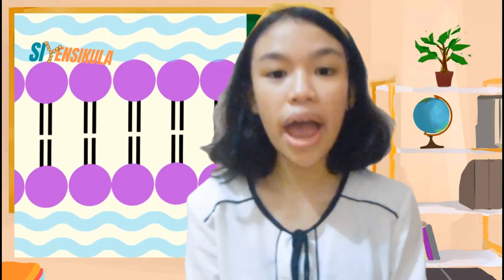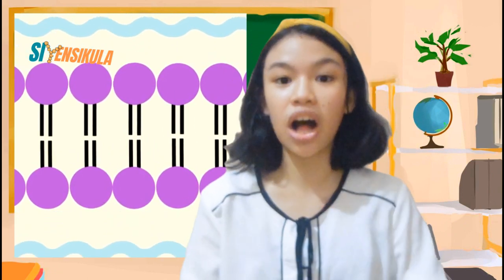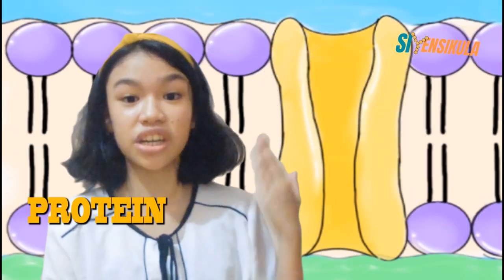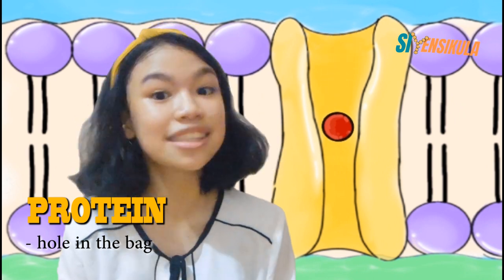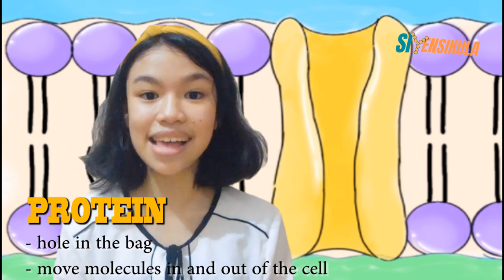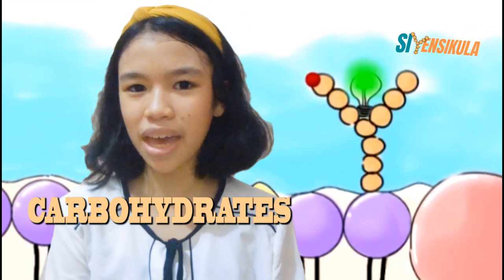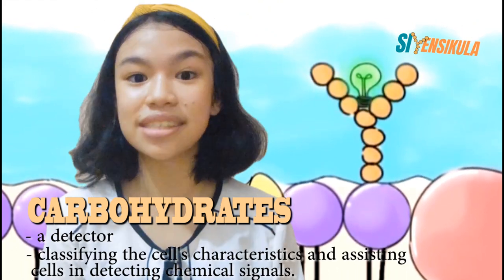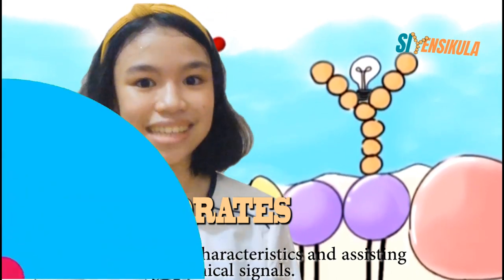Cell Membrane - SDO-Silay City Siyensikula Entry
A short video presentation explaining about the Cell Membrane.

Presented by Marianne Asley Villeta of Doña Montserrat Lopez Memorial High School,  SDO-Silay City.